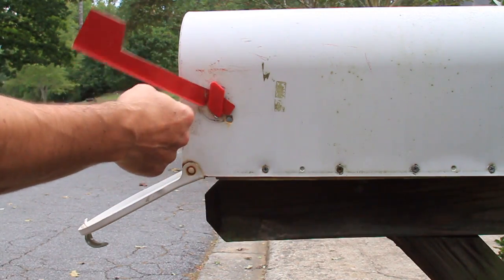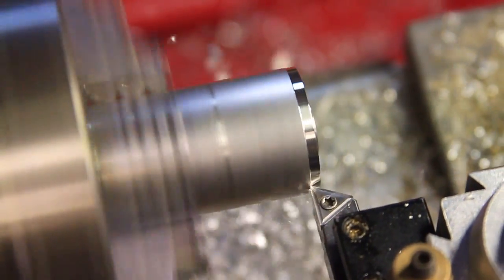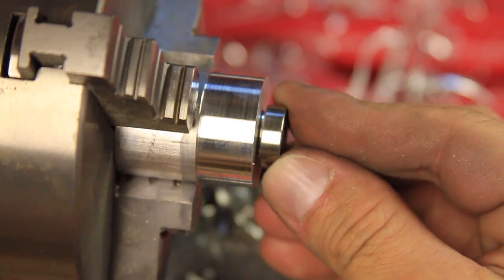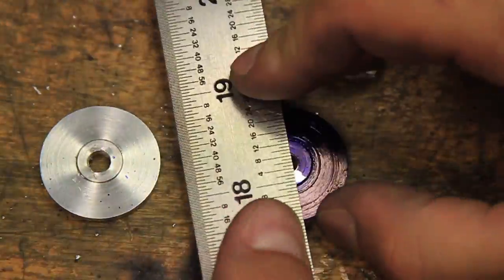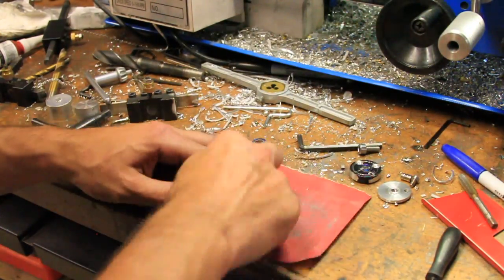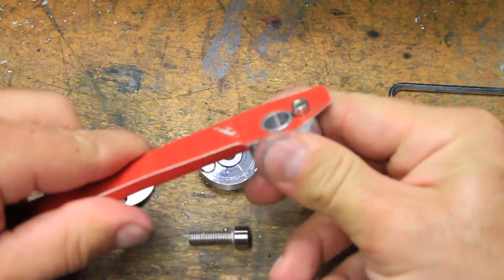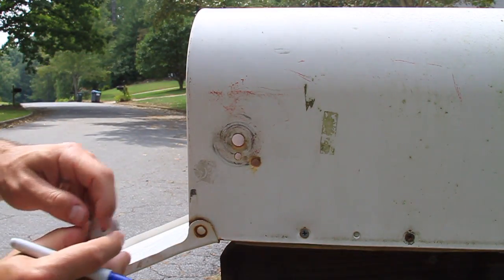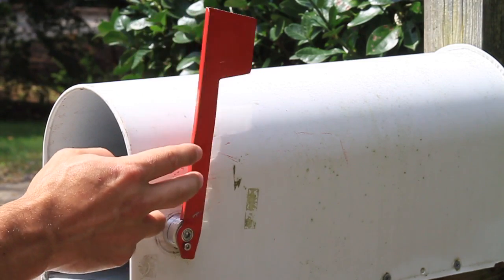Making a Non-Terrible Mailbox Flag Holder (bearing + magnets)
This video is how to make a new flag holder for a mailbox that isn't terrible and actually stays in the position it's supposed to on the MINI LATHE. (MUCH) More information below!

Stuff from this video:
Transfer/Center Punches
Layout Fluid
Green Loctite 680
Ball Bearing
Neodymium Magnets
Tap and Die Set
M6 SS Cap Screw
M4 SS Cap Screw